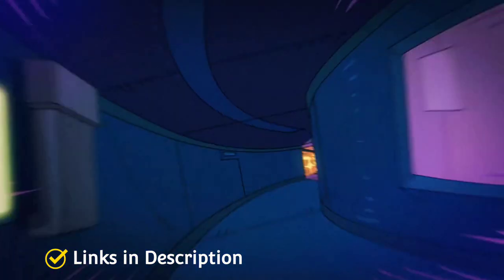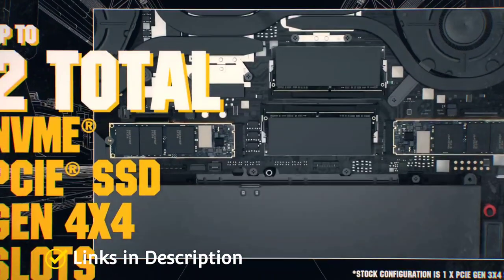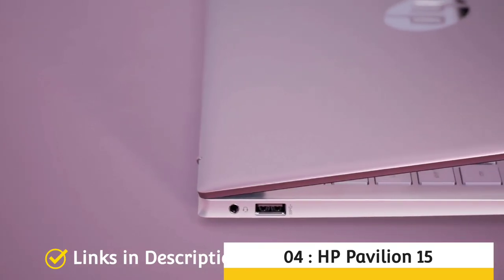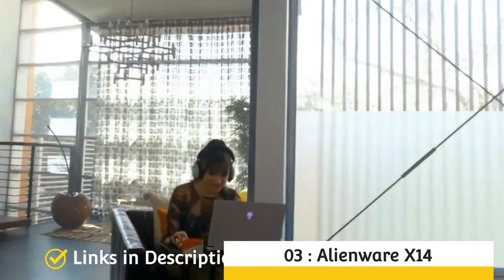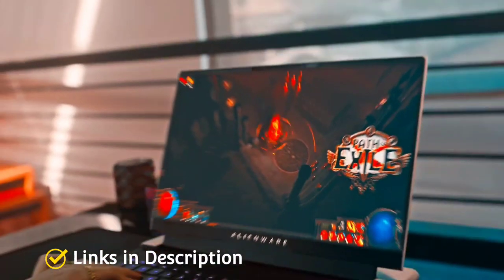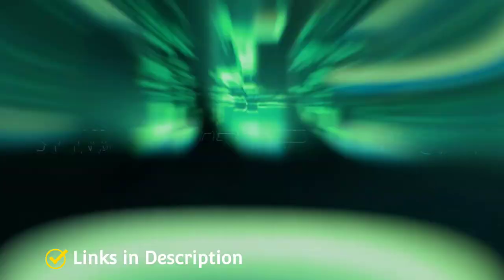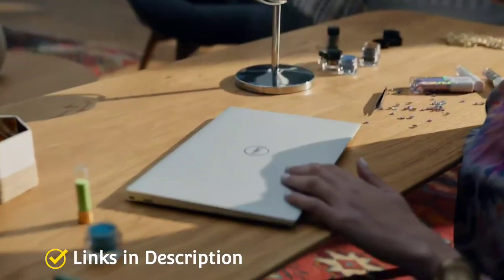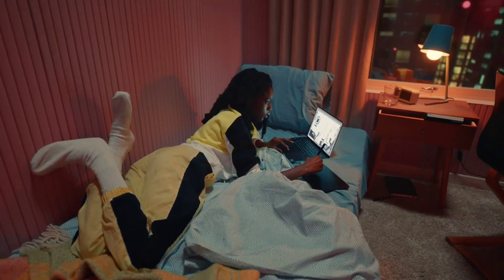Best Intel Core i7 ( 12th Gen Processor) Powered Laptops 2022